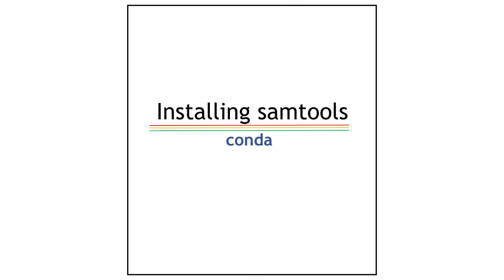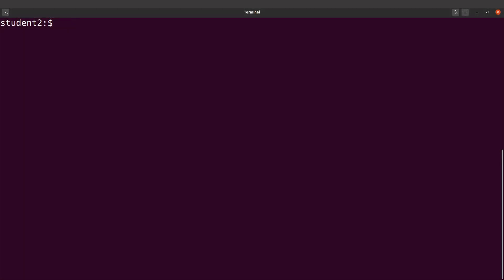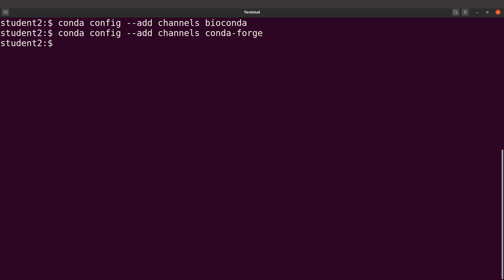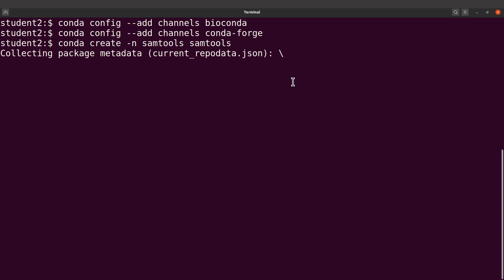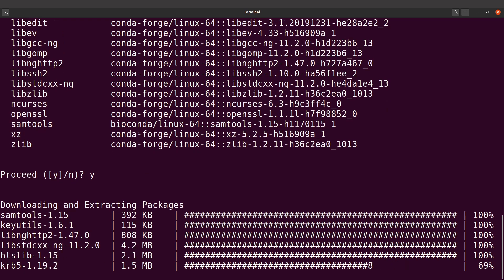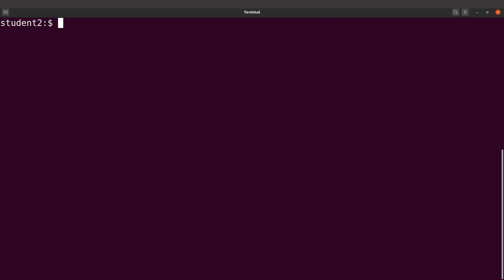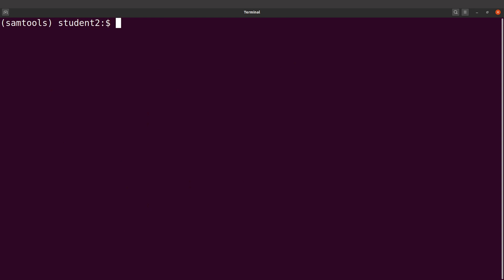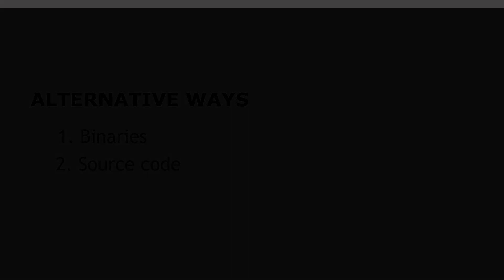Bioinformatics Tools | Install samtools using anaconda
DNA icon in the banner was created by Pause08 - Flaticon